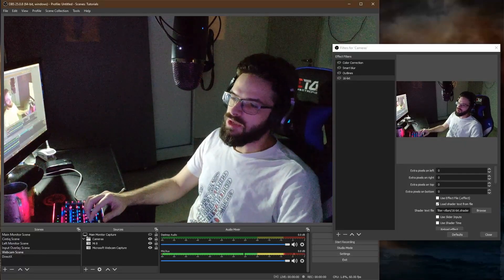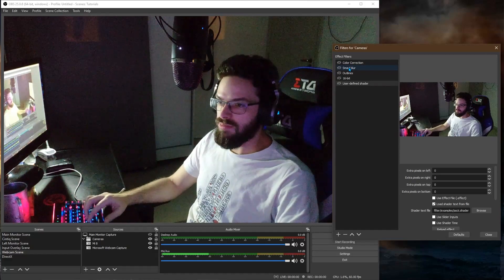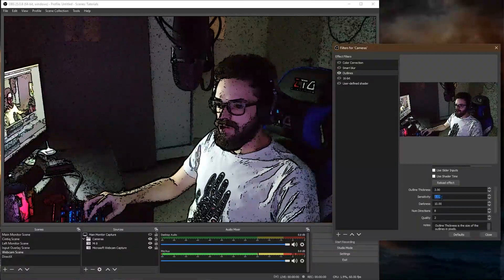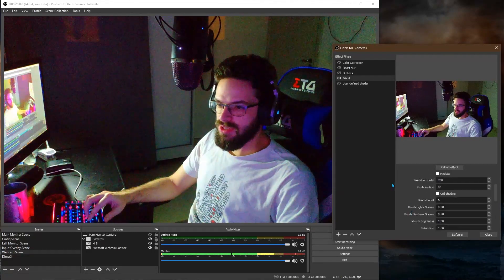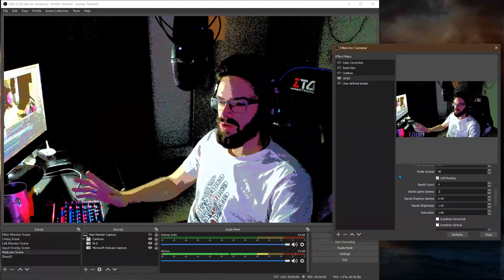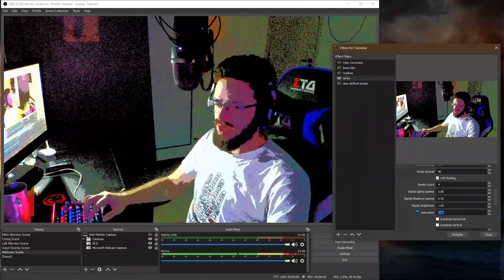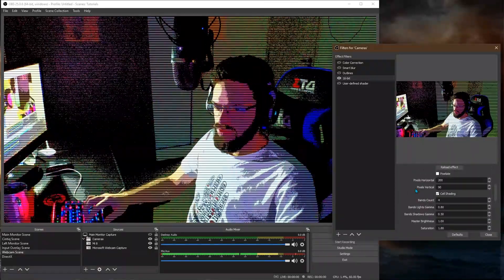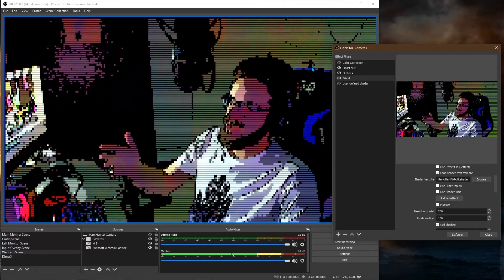16-bit games effect for OBS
To download, right click the .shader file you want from the list at the top and choose "Save as".

00:00 - About obs-shaderfilter
00:27 - Add a filter with the plugin
00:51 - My intentions
01:19 - Smart Blur
02:11 - Outlines
03:00 - 16-bit - Pixelate
03:57 - 16-bit - Cell shading banding
04:41 - 16-bit - Cell shading banding distribution
06:19 - 16-bit - Cell shading saturation
06:40 - 16-bit - Scanlines
07:37 - 16-bit full effect
08:04 - All filters combined